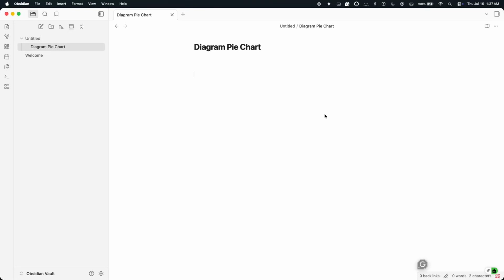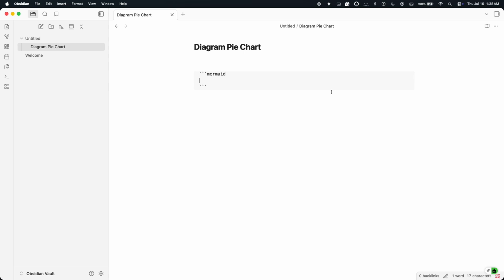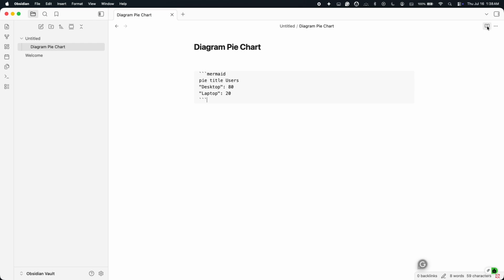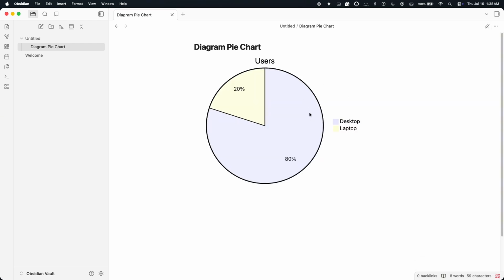How to draw diagrams in Obsidian (Visual Creation)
How to draw diagrams in Obsidian is a clear, step-by-step guide for creating visuals inside your vault. Learn to use Mermaid syntax and built-in Obsidian features to build flowcharts and inline diagrams quickly. This tutorial explains setup, embedding diagrams in notes, editing tips, and exporting images for sharing. Follow along to master diagram techniques and improve visual creation workflows within Obsidian for better organization and communication.